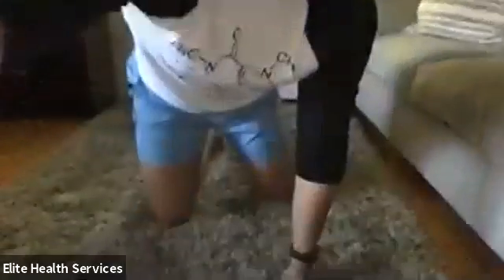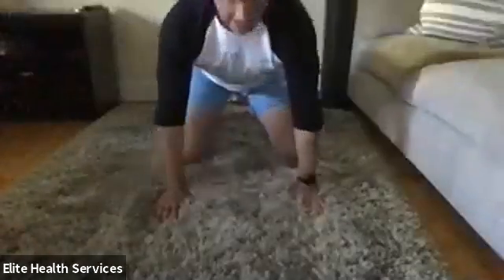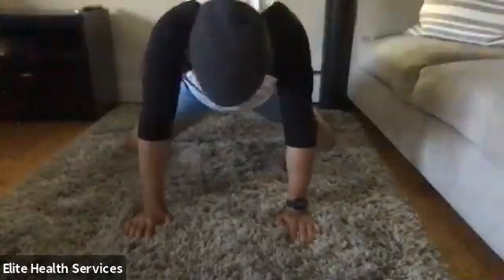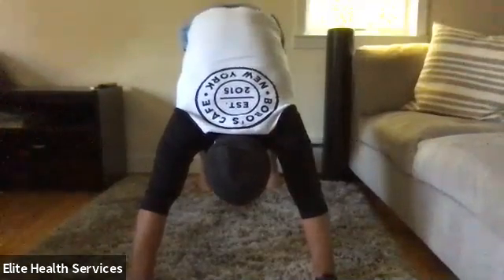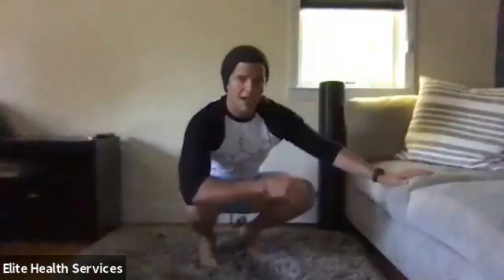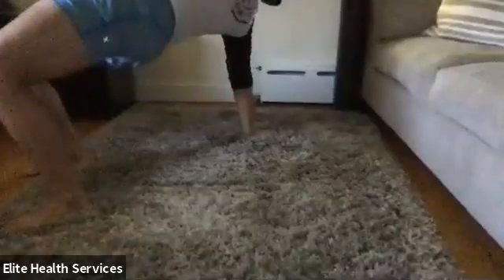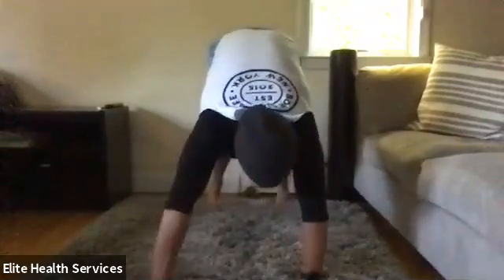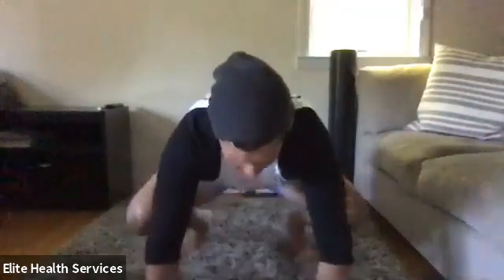PRIMAL MOVEMENTS Health Span, Quality Over Quantity (via Zoom)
Elite Health Services LUNCH N' LEARN series with physical therapist, Vincenzo Recine -